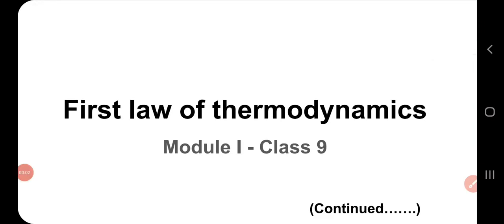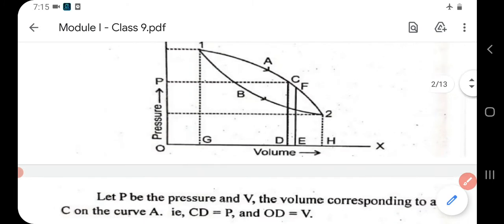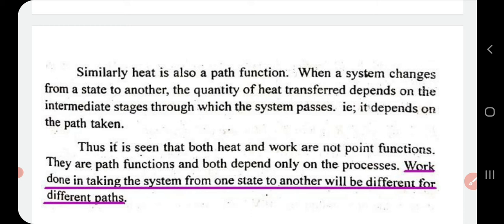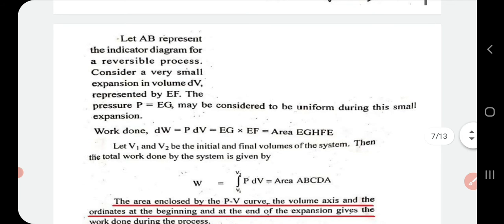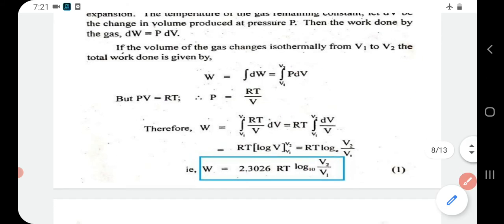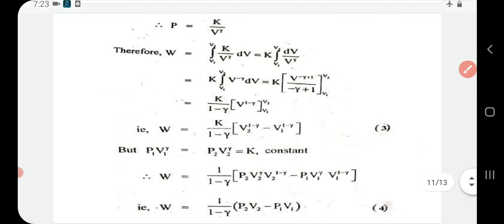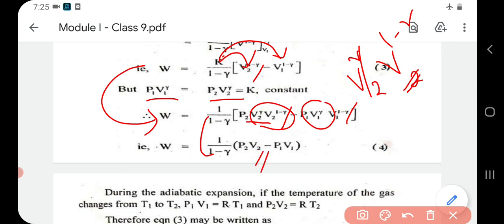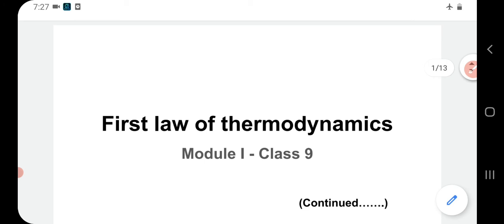First law of thermodynamics (continued) - Class 9